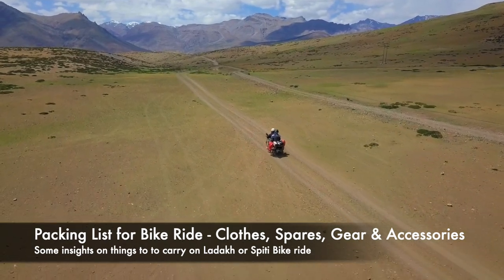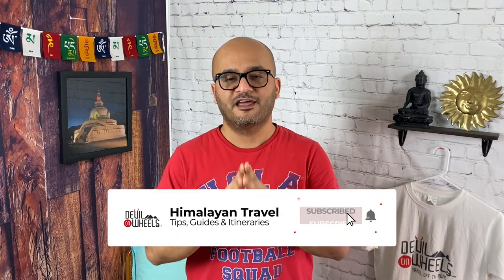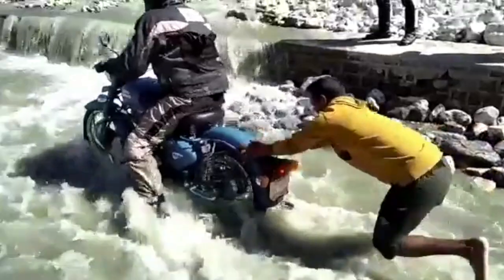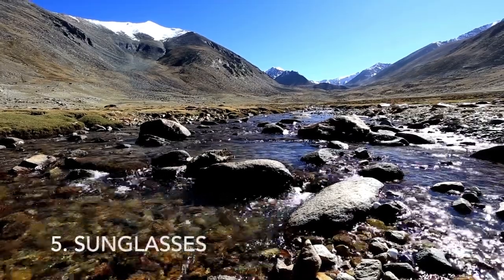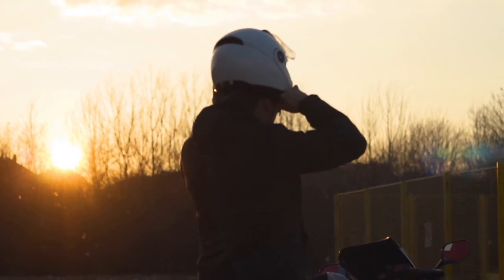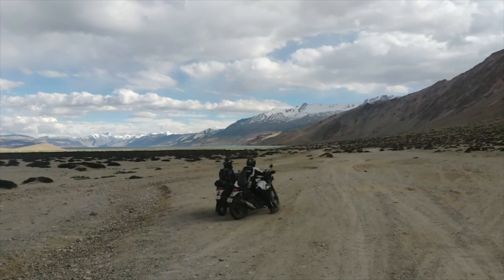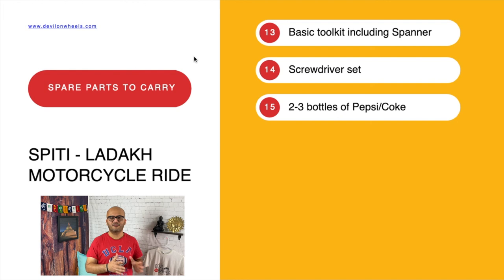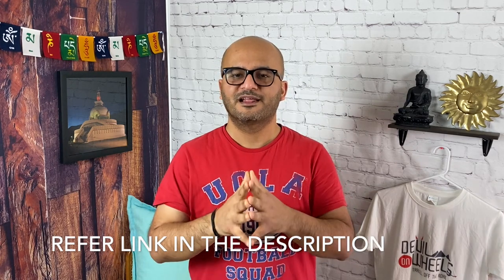Q88. What to pack for Ladakh Bike Ride or Spiti Bike Ride? [Clothes, Spares, Gear & Accessories]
Are you looking out for a packing list or list of things to carry on your bike trip to Ladakh or Spiti Valley or any other parts of the remote Himalayas?

Manali – Leh Bike Trip – the MAJOR dream goal for all adventure and travel enthusiasts. This Manali to Leh bike ride is a trip that one dreams of, fantasizes about for years on end before being able actually to embark on the journey. And, once you are indeed in the Land of the Lamas, you’ll know that the journey was worth it.

But, what comes before the stunning landscapes? A lot of planning and preparation. So, you’ve done the route mapping and the itinerary planning – what next, you ask?

Today, we bring you an all-inclusive list of the clothes and accessories one will require on this epic journey to Ladakh, Spiti Valley or Zanskar Valley! Let’s begin.

These are some important basic items that should be on your list for your Ladakh or Spiti Valley or Manali-Leh road trip. This list can be very long, depending on the individual. For example, I like to go fully loaded, not leaving anything to chance as I am a believer in never compromising on your safety and the safety of your bike.

Think of the emergencies that might arise and prepare according to them. Also, the above list depends on the route you wish to take and the places you wish to visit in Ladakh. Other factors that might impact your list are what bike/vehicle you’re taking, whether you’re traveling alone, what season you’re traveling in etc.

I don’t know where to post this, so posting here. This video is about the list of things which one can carry if on a long off-road drive and can help in case they get stuck badly in between.

0:00 Intro
0:50 About Devil On Wheels
1:05 What to pack for Ladakh Bike Ride
1:34 Accessories for the Ladakh Bike Road Trip
5:25 Clothes for the Ladakh - Spiti Bike Expedition
7:05 Must carry bike Accessories for Ladakh or Manali - Leh Road trip
8:16 Outro

If you need more details about these Spares, clothes & riding accessories to carry for Manali – Leh Bike Trip or Ladakh or Spiti Valley, then continue reading my article on the

My gear for shooting this video:
🎥 DJI Osmo
🎬 iPhone 13 Pro Max
🎙 Blue Yeti Microphone
💡 Lighting Setup
📽 Vanguard Tripod for Camera
📽 Boom Stand Tripod for Blue Yeti Microphone
🎙 RØDE Wireless Microphone

I am Dheeraj Sharma - a traveler, techie, and Himalayan lover. Since 2009, I have been helping thousands of travelers every year in planning memorable & budget-friendly trips to the Himalayas - Smartly, Safely, & Responsibly.